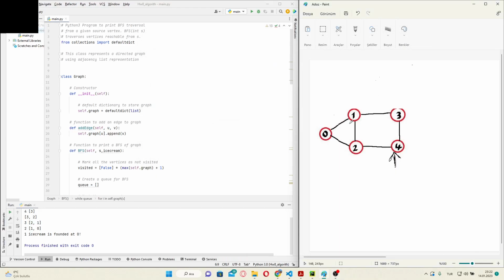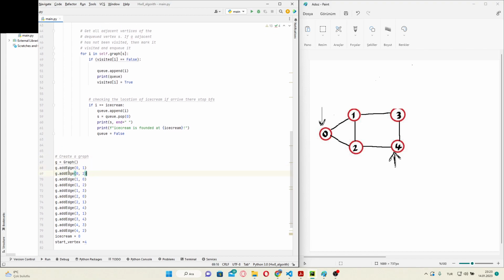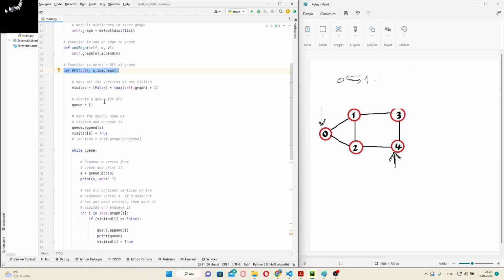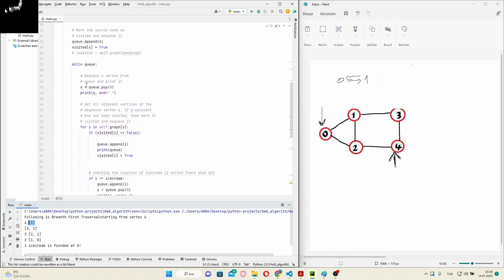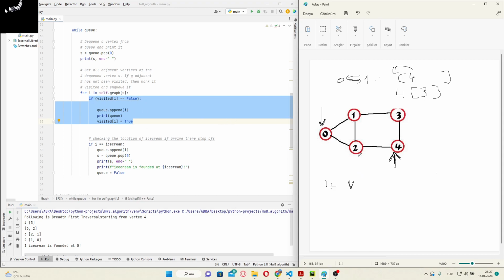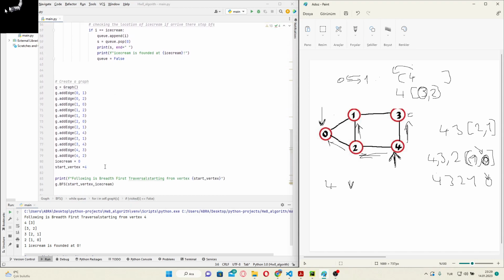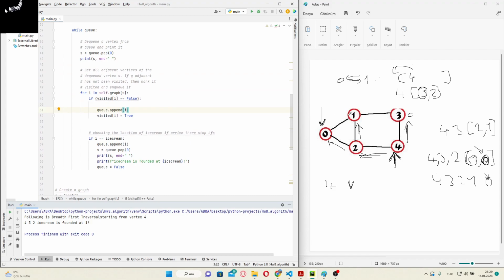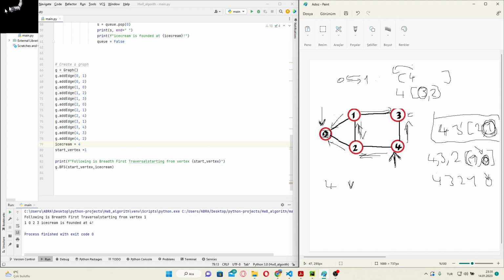How to find a specific node in a graph